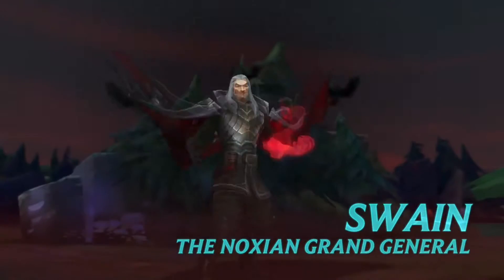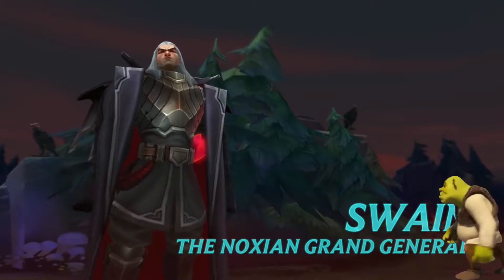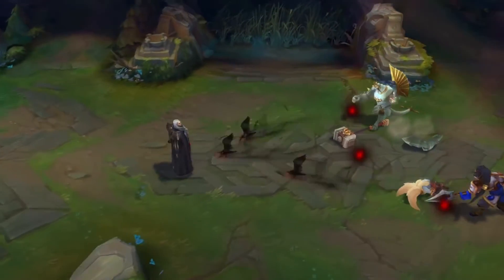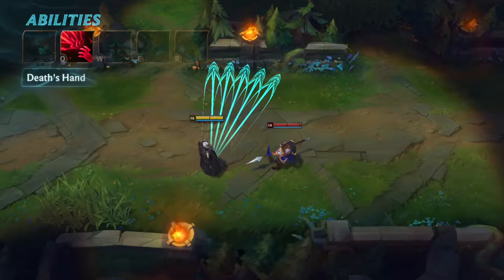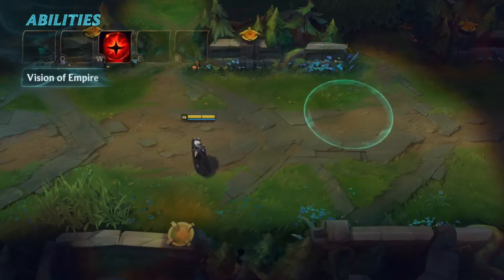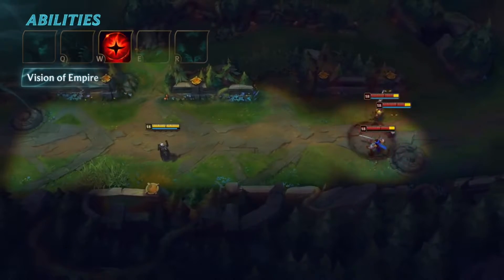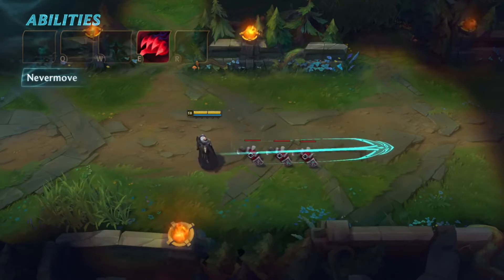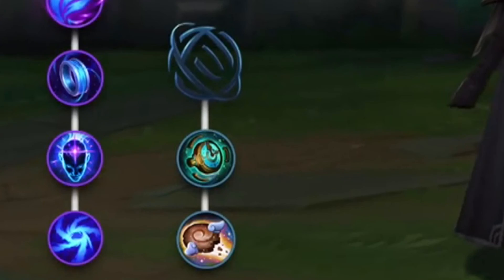THE NEW SWAIN IS QUICK MATHS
I don't know what I was thinking making this video...
Also King Crimson, it just works.